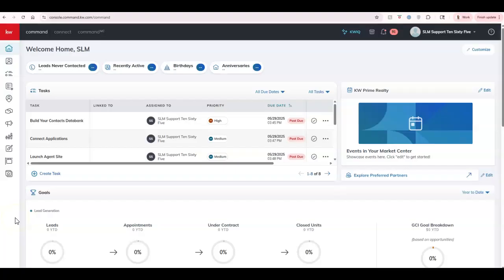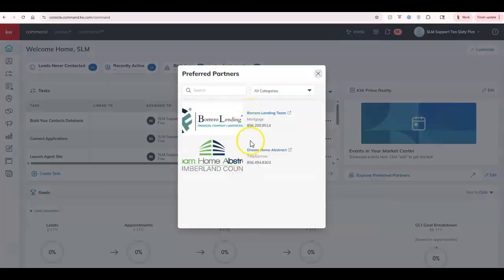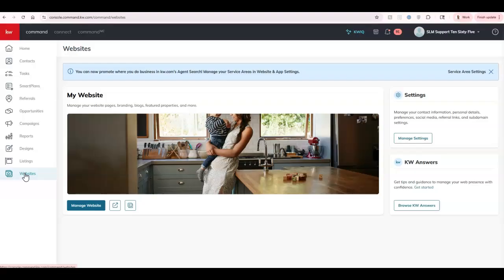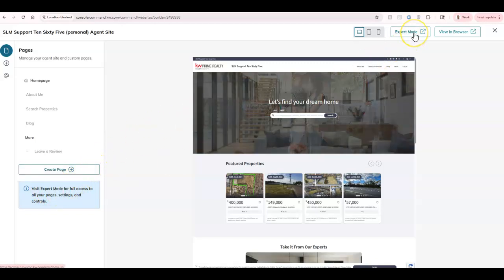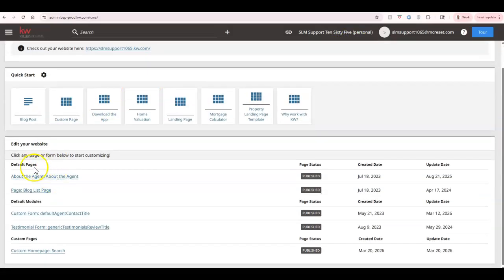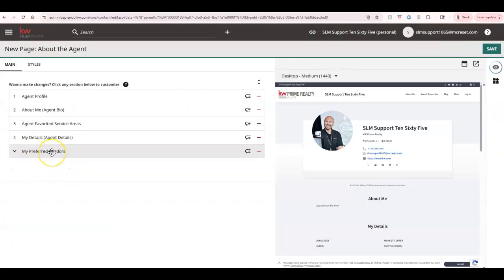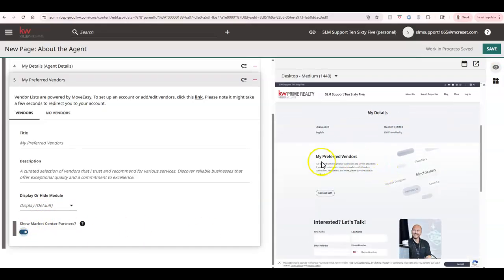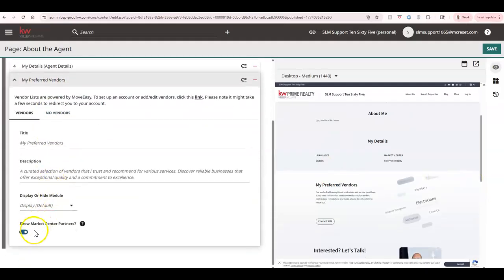Tech Tip - Adding Market Center Partners To Your Website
Learn how to add the office preferred partners to your KW Website with Founder Scott Le Roy of Scott Le Roy Marketing.